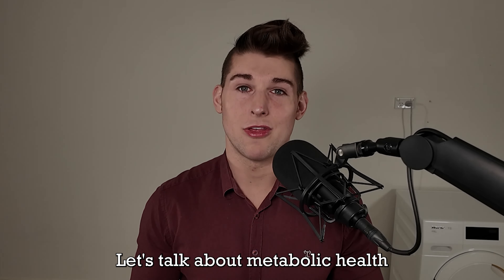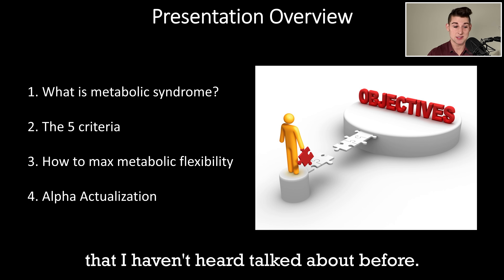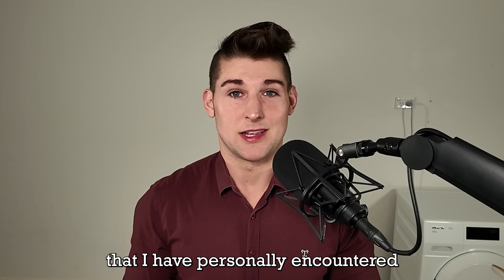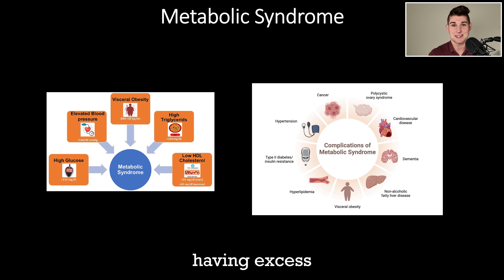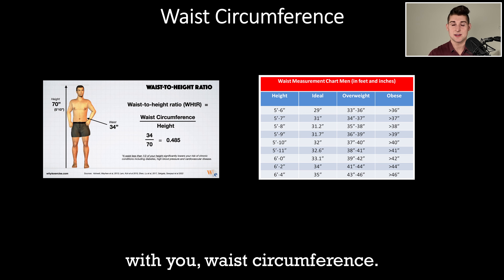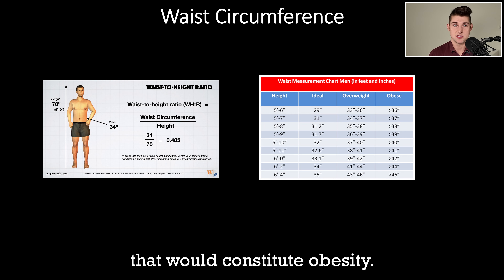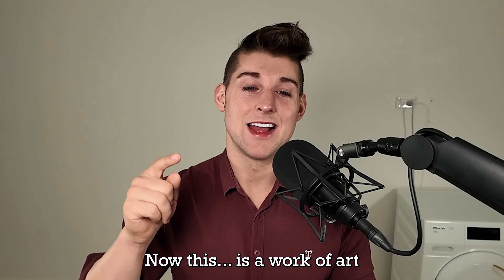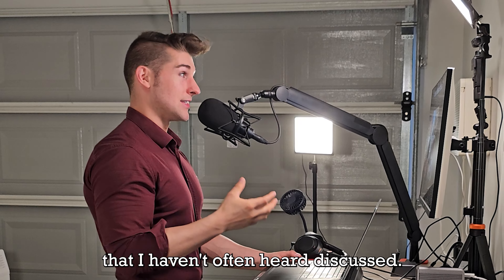5 Ways To Test Your Metabolic Health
Health products that I use DAILY to prime my potential:
PUREST water on the planet
SAFEST anti-aging sunscreen
EASIEST way to prep food and preserve nutrients
BEST tape to stop mouth breathing

As a former consultant pharmacist and autoimmune disease patient, I'm going to show you exactly how I used real food, not Big Pharma, to become the man and a wholesome human being.